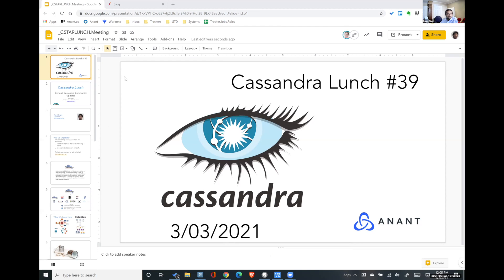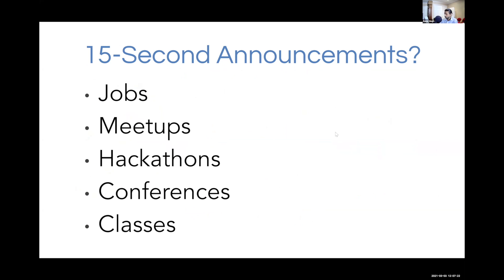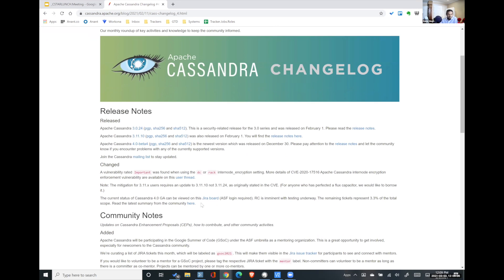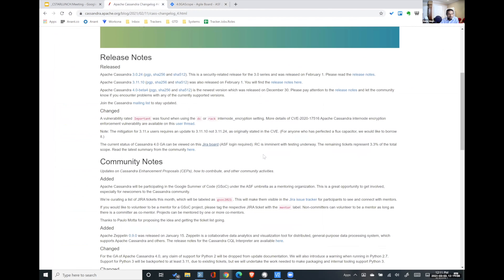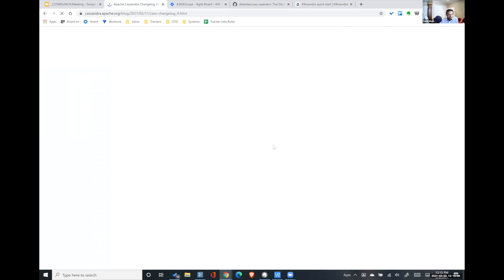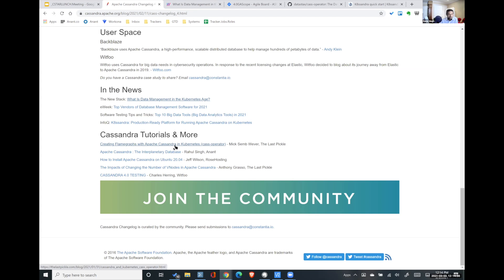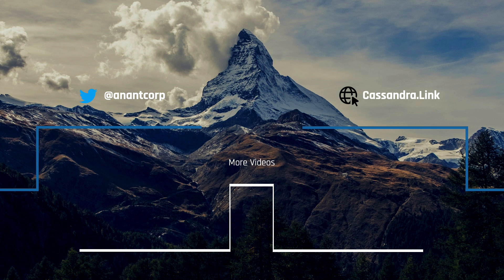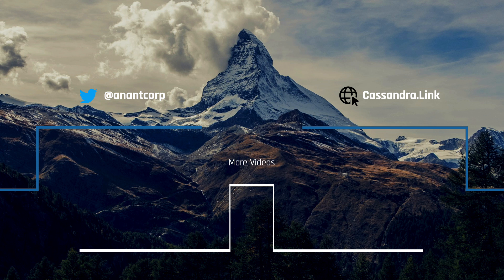Apache Cassandra Lunch Online Meetup #39: General Apache Cassandra Updates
In Apache Cassandra Lunch #39: General Apache Cassandra Updates, we cover General Updates to Apache Cassandra and relevant articles of interest.